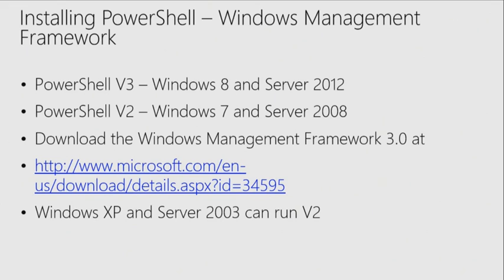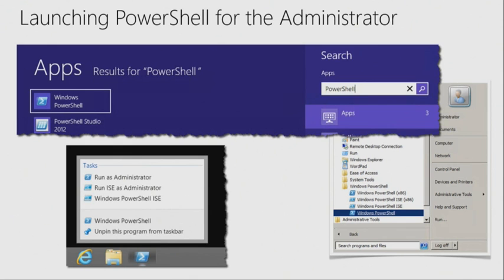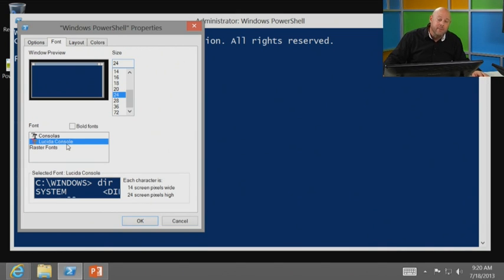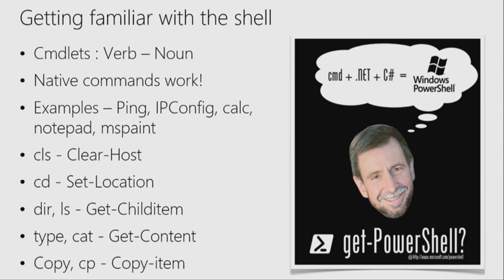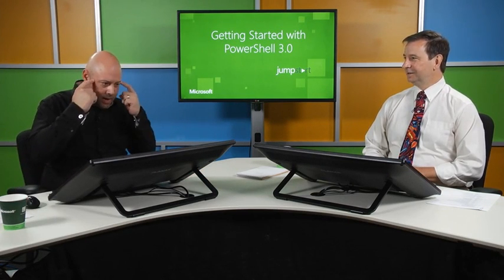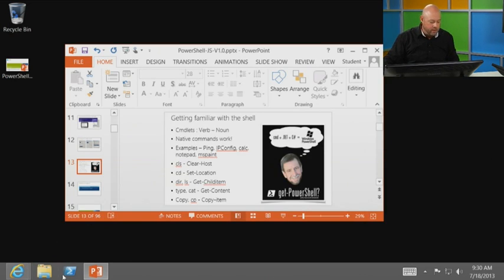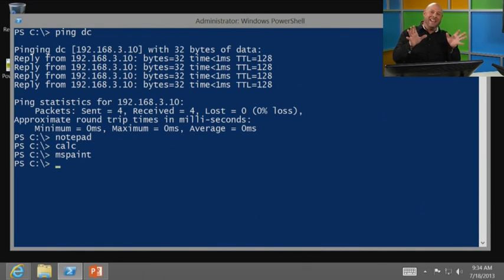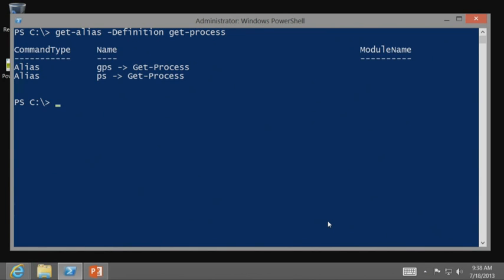1. Don't fear the shell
This modules provides an overview on the purpose of PowerShell. How to install it, manage it and customize it. Get familiar with the shell.
•[06:41] - Don't fear the shell
•[23:00] - Getting familiar with the shell